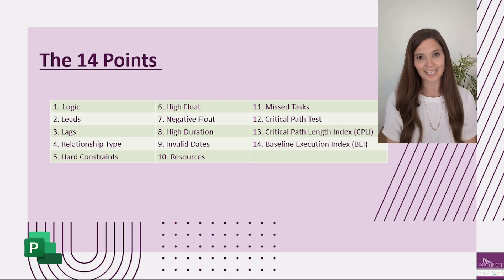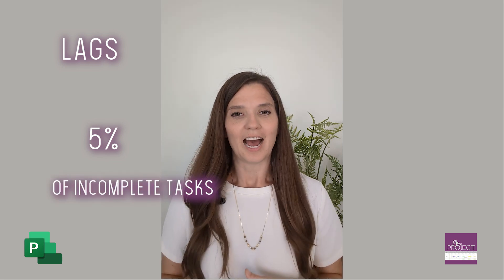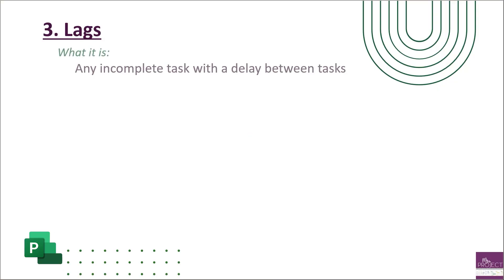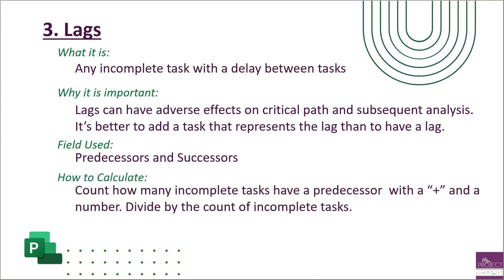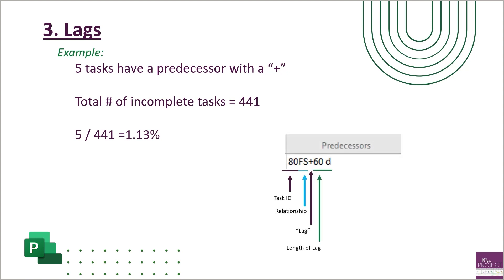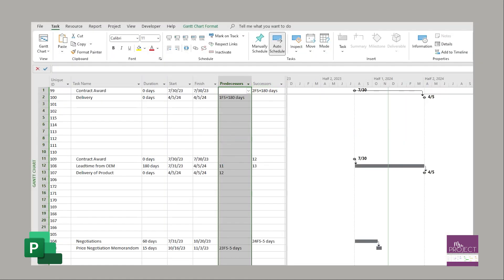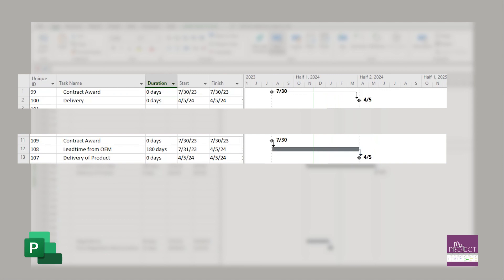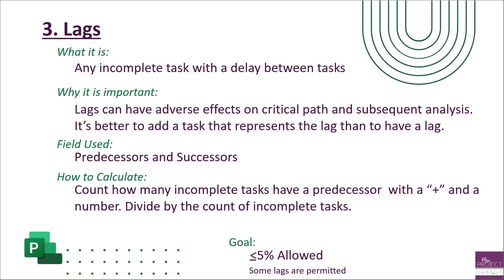Lags Metric: DCMA 14Pt - MS Project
Defense Contract Management Agency (DCMA) created a schedule assessment that is a guideline to determine if your schedule can be used as a management tool. There are 14 points of measurements. The third metric is looking for lags. Lags increase your risk, due to their lack of visibility.

0:00 What is the lag metric by DCMA?
0:12 How many lags does DCMA allow?
0:22 what does a lag mean?
1:09 Why you shouldn't use lags
1:31 Overview of lag metric
2:24 Example of how to calculate lag metric for DCMA.
3:02 How to find lags in MS Project
4:52 Recap to lag metric